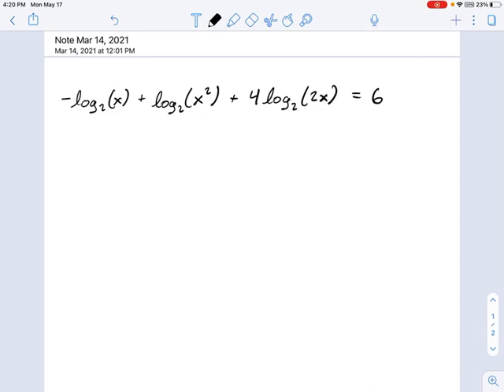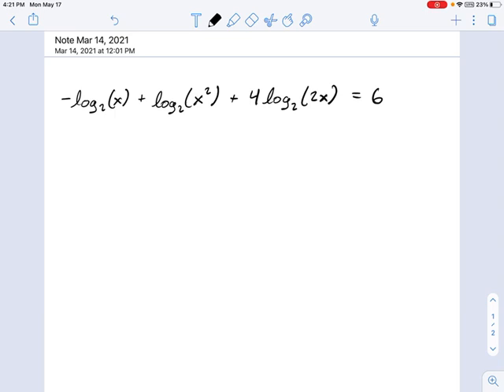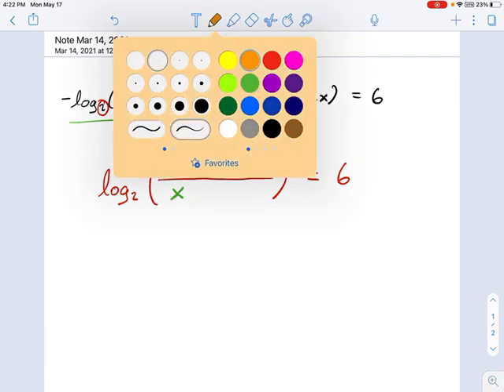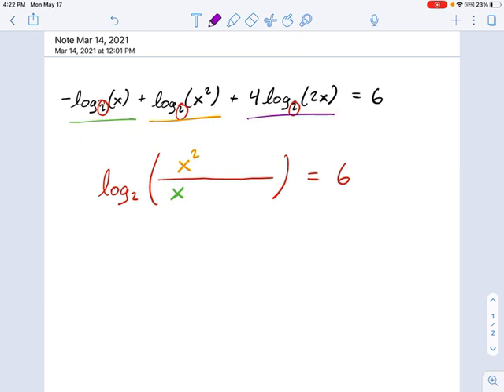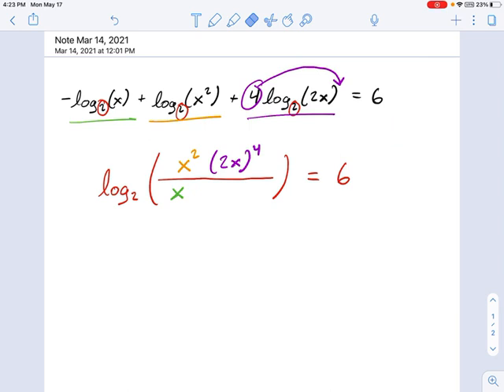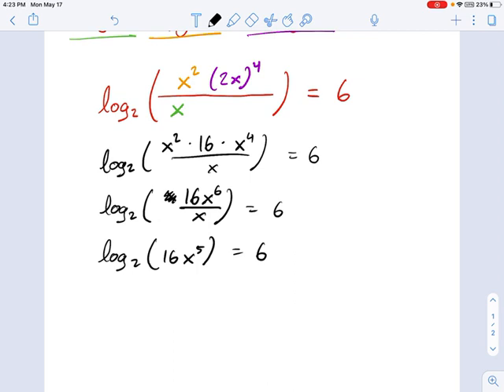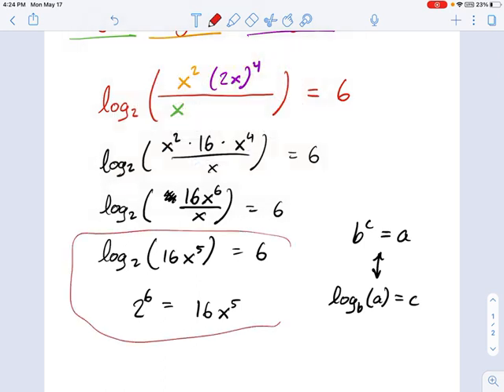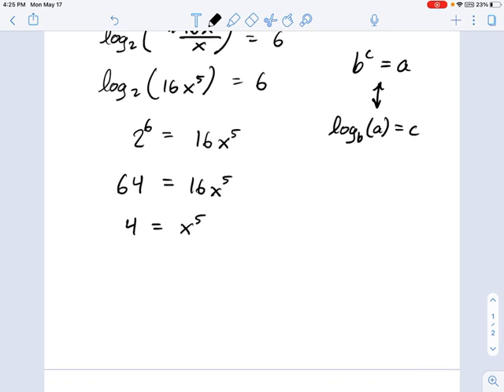SM3.06.51 - Solving Logarithmic Equation by Combining Logs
Murphy Math --
Solving a logarithmic equation by condensing (combining) logs according to Product Rule, Quotient Rule, Power Rule properties.  Convert to exponential form and solve.